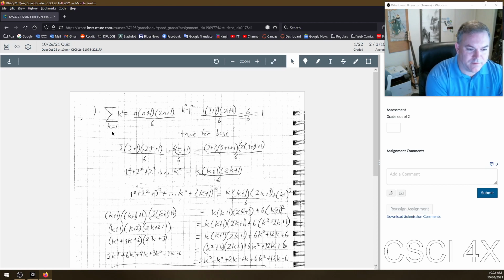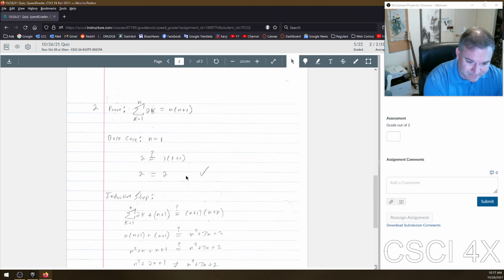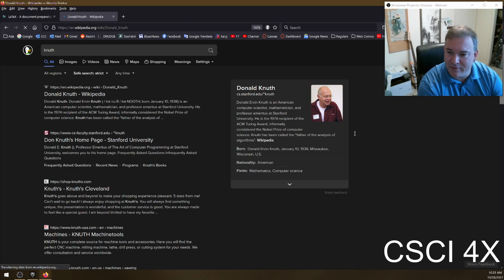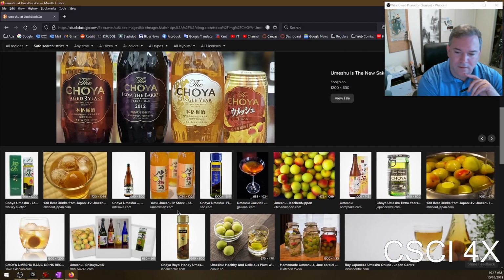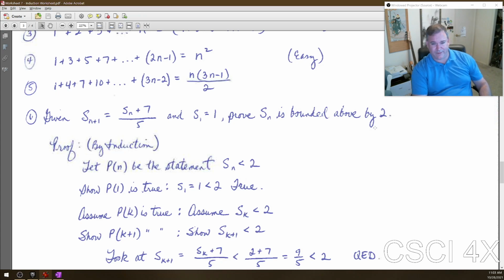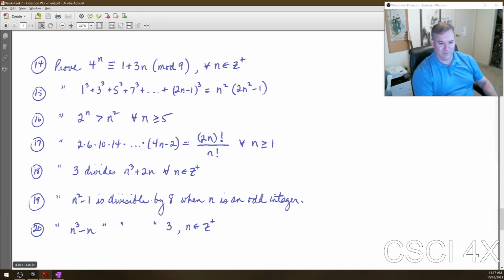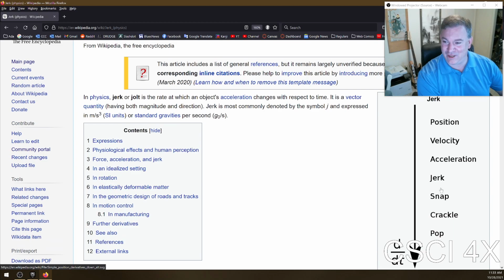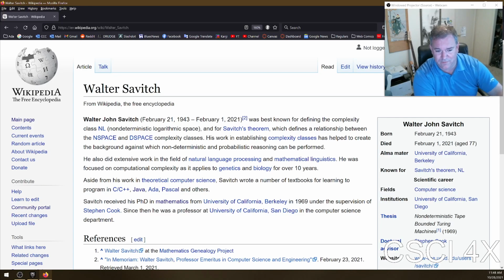Proof By Induction Part 2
Today we basically just solved a bunch of proof by induction problems, many of which were made by the awesome Bill Allen.

There's four categories we went over, with examples of each:
Addition Series
Multiplication Series
Modulus / Factor / Divisibility problems
Inequalities